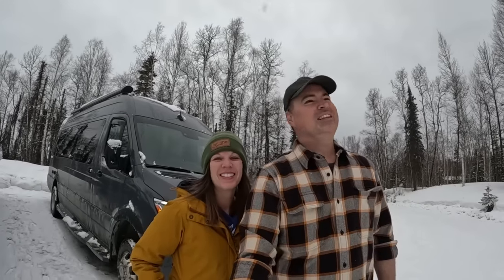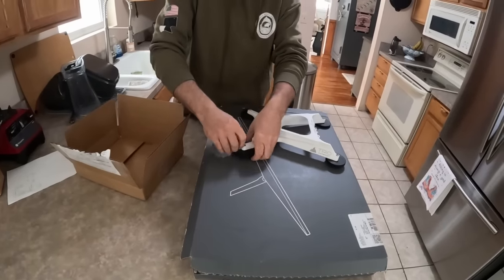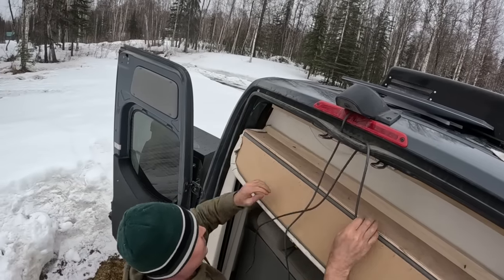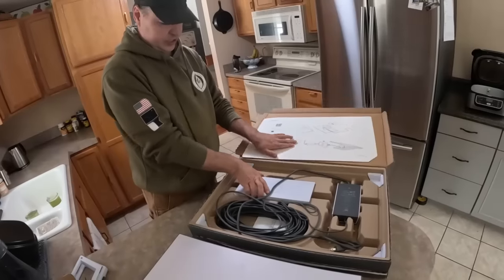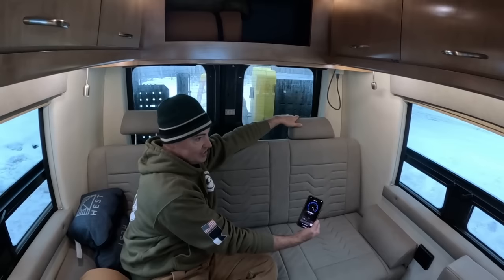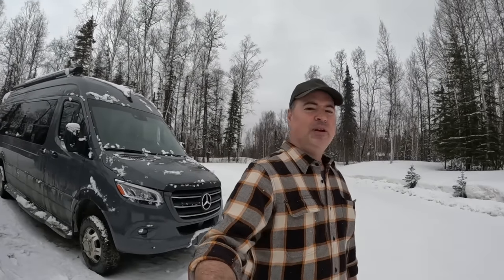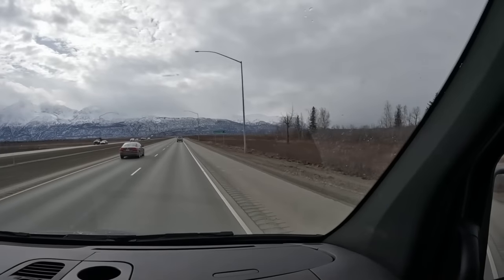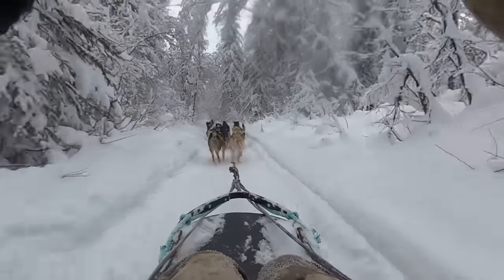STARLINK Flat Mount Hack for FAST Van Life Adventures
Starlink flat mount. Living My Alaska, the Flat mount Starlink greatly improves our user experience. Installing and testing the flat mount Starlink with the Trio Flat Mount for Starlink Gen 3 on our Coachmen Galleria camper van. More awesome adventure travel videos in this playlist Check out our favorite tools and toys for Alaska We head out on an overnight road trip to Anchorage for shopping. But first, we stop in for an afternoon of dog mushing with friends. Join Living My Alaska on our van road trip as we test out the flat mount Starlink Gen 3 setup. See the results of using Starlink while on the road and learn how to optimize your Starlink RV setup for the best connection! Join us on our van road trip as we test out the flat mount Starlink setup! Watch to see the results and how this Starlink RV setup can improve your internet connectivity on the road. Curious about Flat Mount Starlink on a van road trip? Watch this video for the results of Living My Alaska and our Starlink setup and how it worked during our RV adventure.

00:00 Introduction
00:35 Indio Flat Mount for Starlink
02:37 Wires on Flat Mount Starlink
08:44 Favorite Sushi Spot
10:04 Ice Carving Display
11:33 Cabelas Camping and Thank You from Living My Alaska